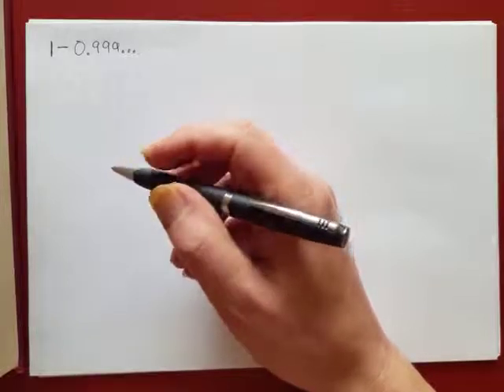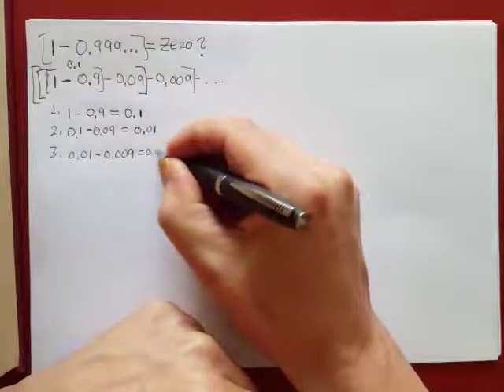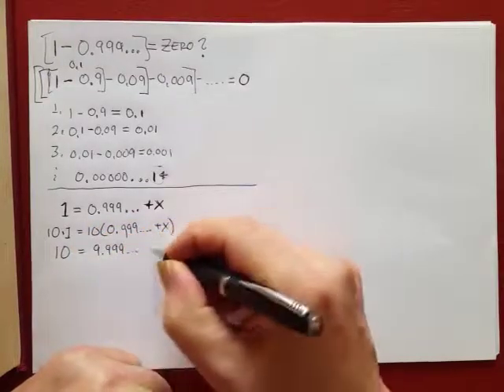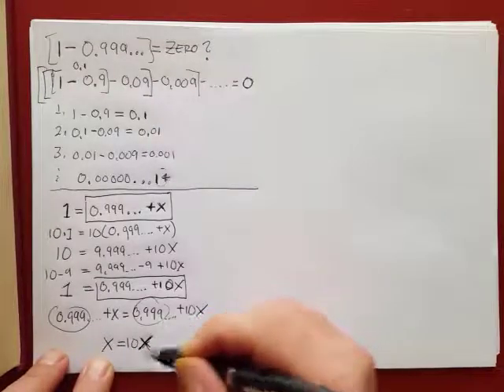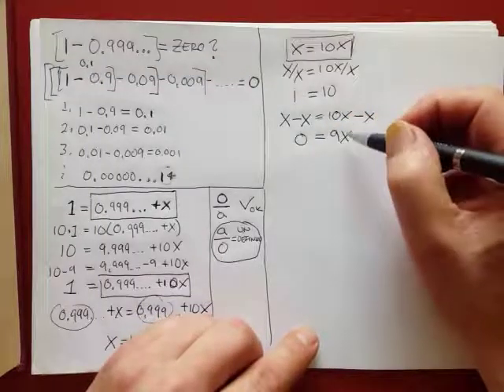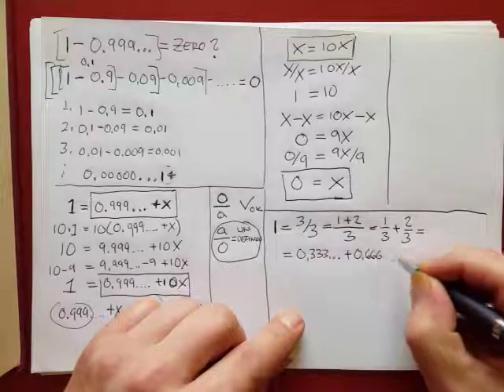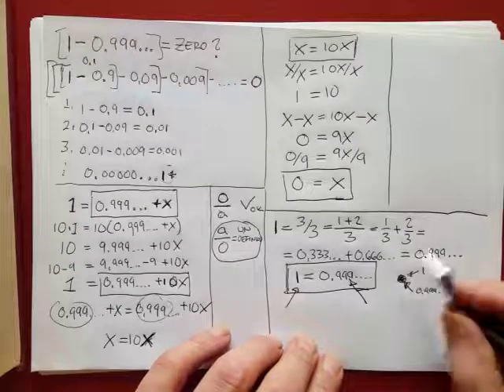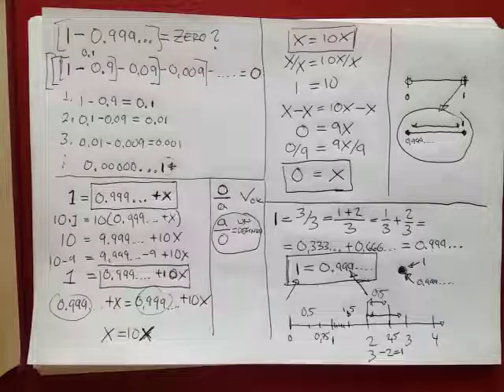Odd numbers: same but not the same - different perspectives on the same thing (fact).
Math the beautiful. Beautiful because it describes how the worlds work, and with that I do not only think on hard science such as physics, but math also has to say something very deep and profound about our subjective experiences in real life, human to human.

The message of this video is:

 the same facts which everyone agrees on can be perceived or understood different, i.e. we may have contrary opinions on the same facts. So while we can all agree on the fact that 1 =0.999... we may have different opinions on whether 1 and 0.999... are the same with different names, or are different but occupies the same space.

There is nothing intrinsic contained in the fact that 1 = 0.999... which tells or guides us to pick one interpretation over the other. Which interpretation we adopt will depend on the situation.

The sense morale is:

Firstly, there is a difference between facts and opinions, i.e. interpretations of facts. Some opinions may look like facts, but when scrutinized, they are not, they are just viewpoints on some facts.

Secondly,  we should not be so fast to dismiss other viewpoints even thou they might seem contrary to ours. Differences may be a question of how the same facts are interpreted differently. If so and if we fail to recognize this  then we have missed an opportunity to widen our own perspective on the things we actual agree on, i.e. the facts.

End notes:

Um, yea, I noticed I need to cut my nails...

ERRATA:
I made a brain fart close to the end, I said "then number 2" at (12:27) when I meant to say "the number zero".